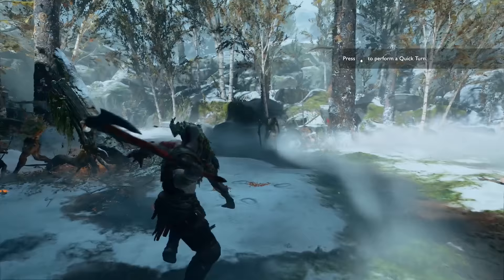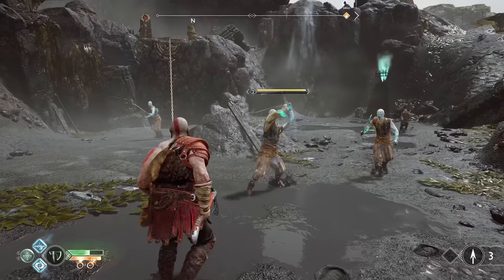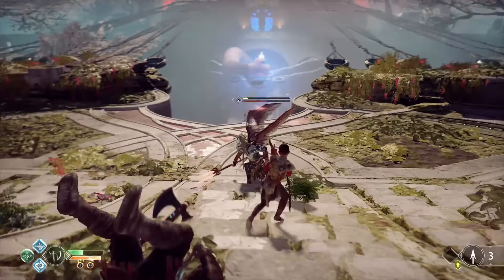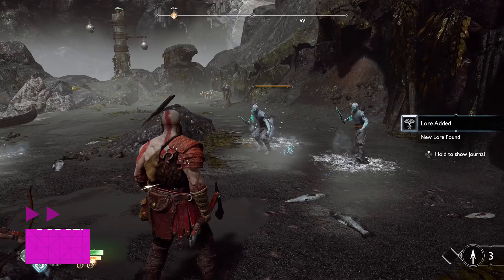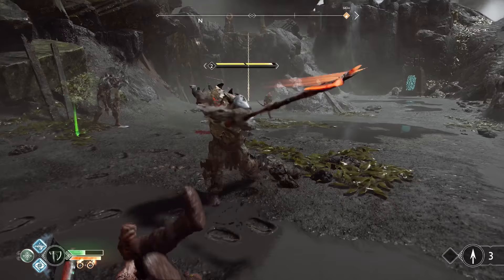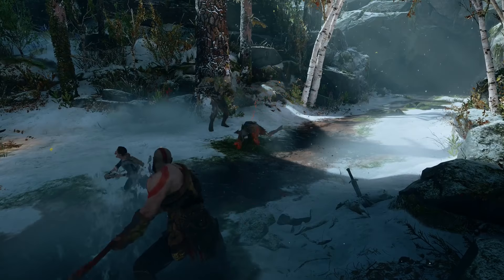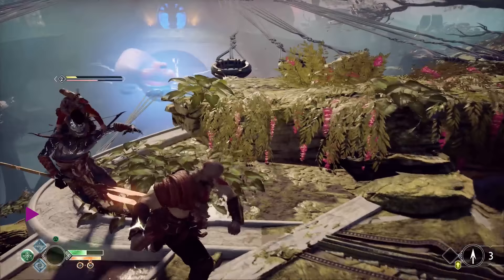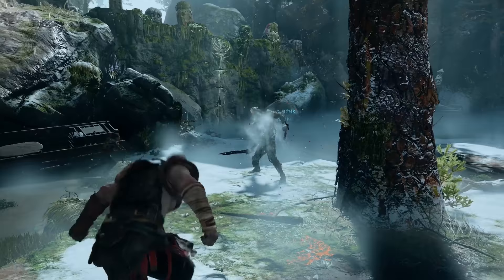God of War: Guide to Combat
The new God of War introduces a ton of complexity to the combat mechanics. Worry not, we're here to walk you through it in this Beginner's Guide.